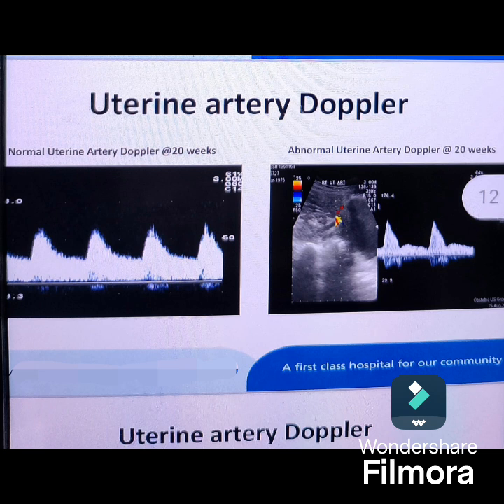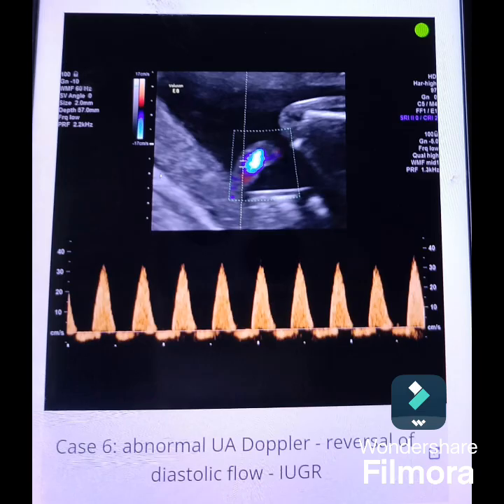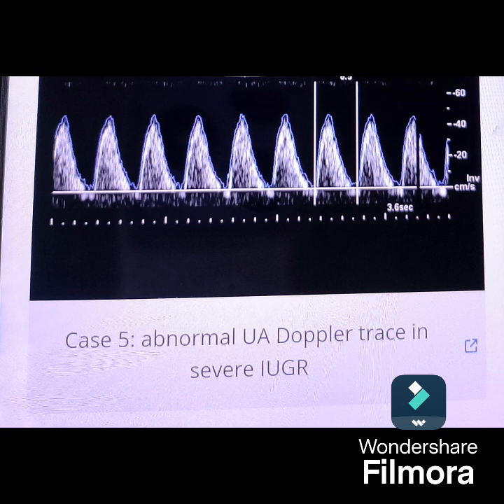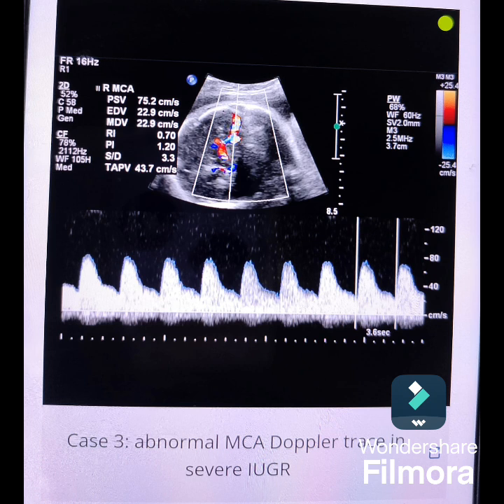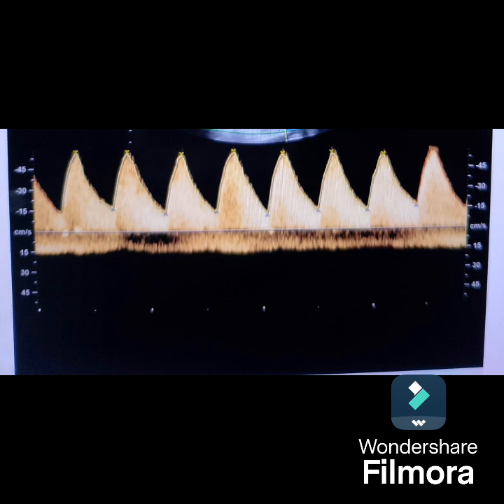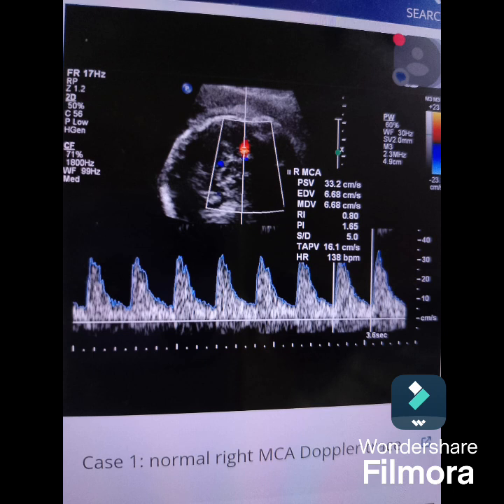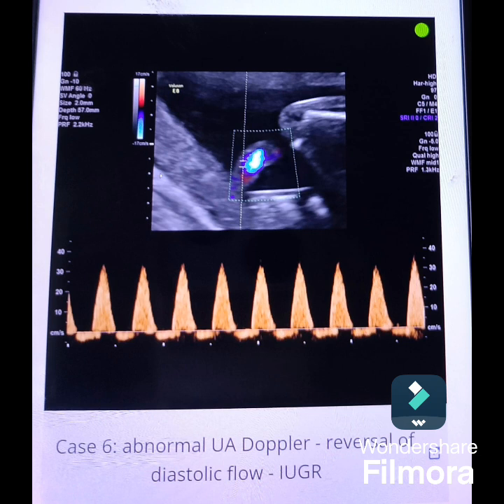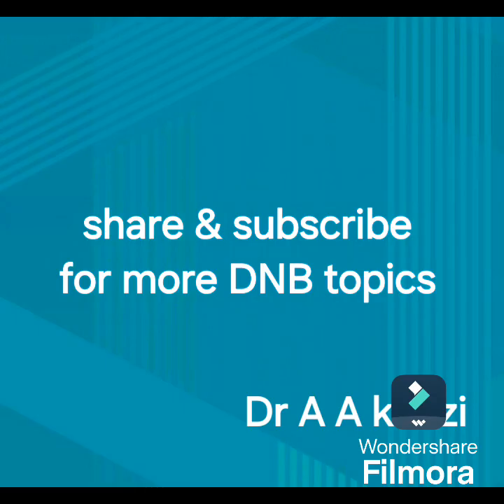Role of antenatal Doppler by Dr A A khazi